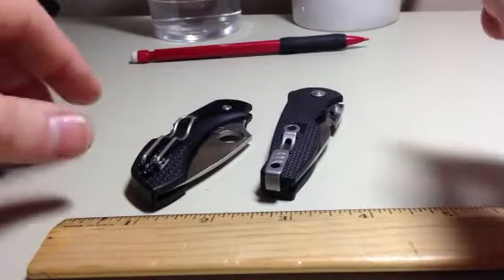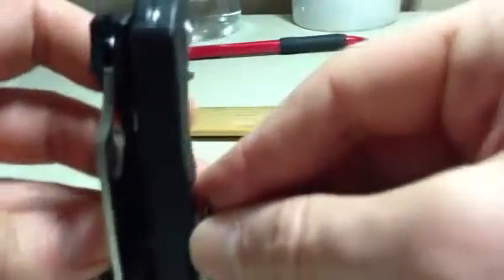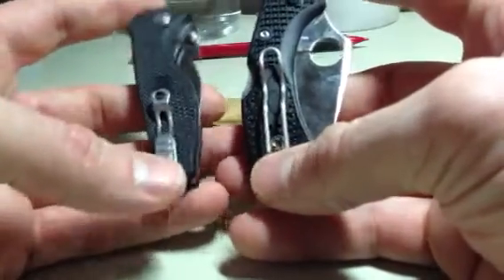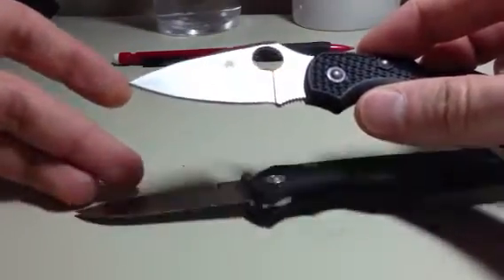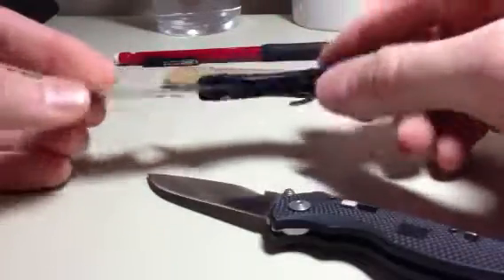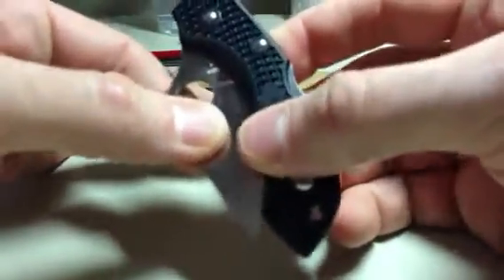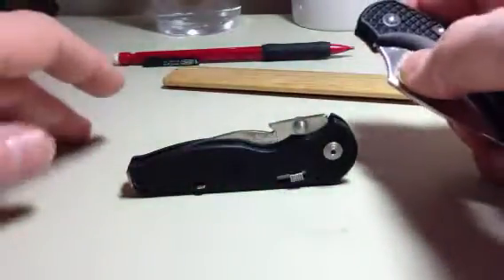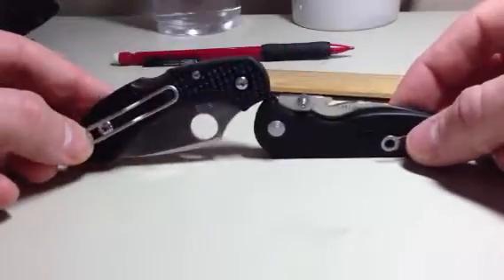SpyderCo Dragonfly 2 vs SOG Flash I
A quick comparison  between dragonfly and flash I . Apologize for the poor vid quality but hopefully this may help anyone trying to decide between the two. If I could only have one I would go with the Flash. I have owned it longer and feel the added blade length makes the knife a tiny bit more useful.
I don't claim to be an expert and these are just my opinions on the two.

**taken from Spyderco and SOG web-page
Dragonfly2
length overall 5.563 " (141 mm) blade length 2.25 " (57 mm) blade steel VG-10
length closed 3.313 " (84 mm) cutting edge 1.875 " (48 mm) weight 1.2 oz. (34 g)
blade thickness .093 " (2.5 mm) handle material FRN

Flash 1

Blade Length 2.5" x .09"
Edge Straight
Steel AUS 8
HRC 57-58
Handle GRN
Finish Satin
Sheath N/A
Country of Origin Assembled in
the USA